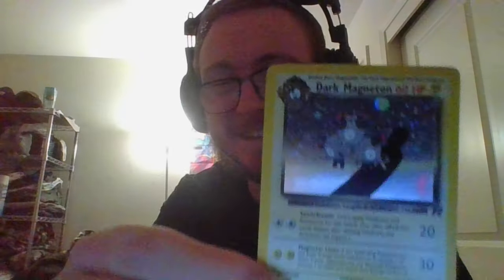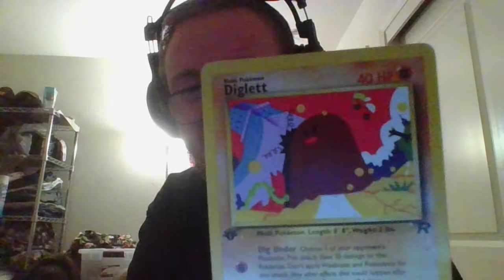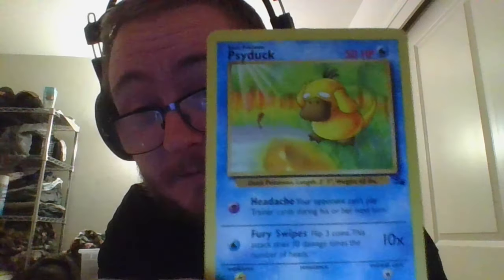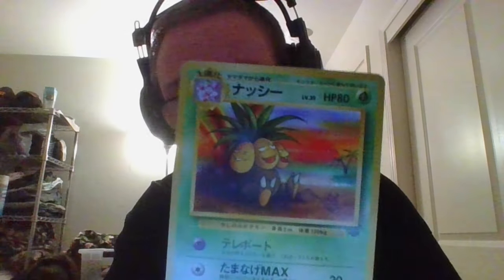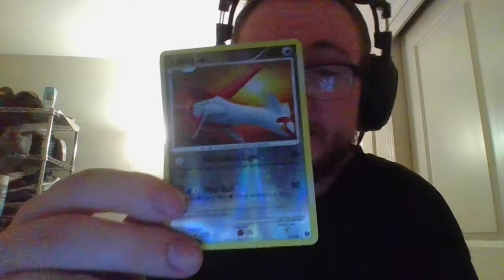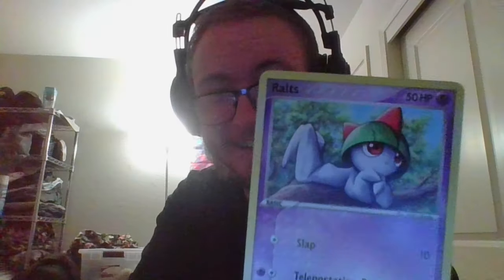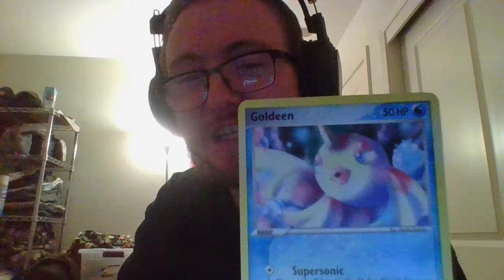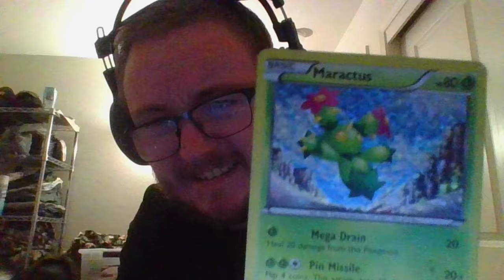showing off my pokemon collection in these trying times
1111hz singing bowls guided meditation